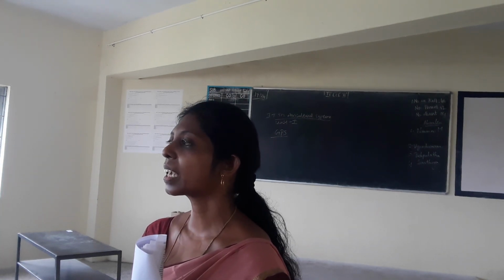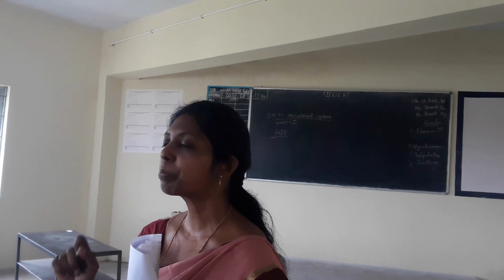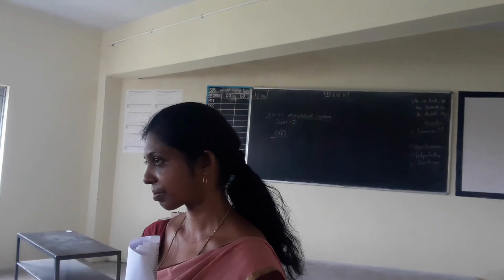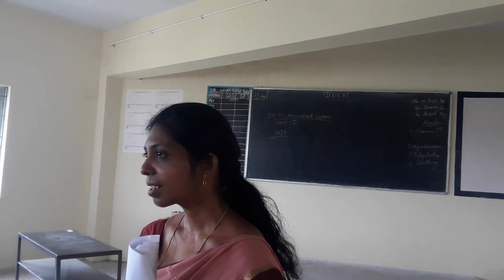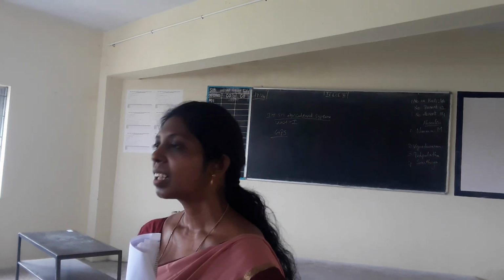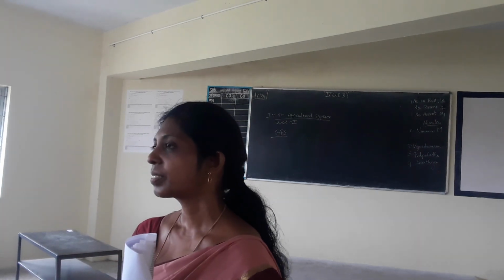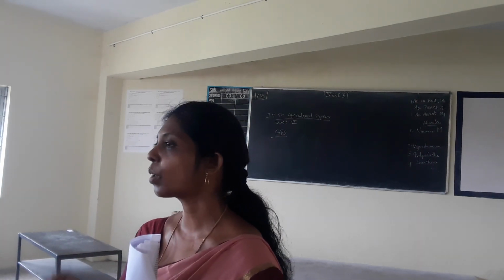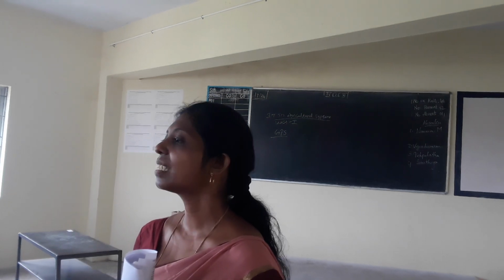IV ECE B IT IN AGRI UNIT I GPS 03 07 24